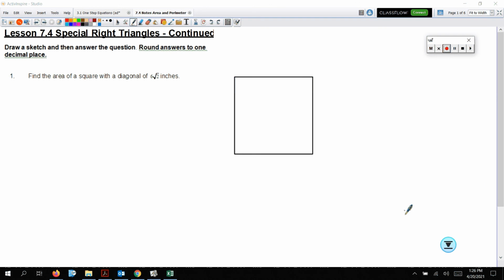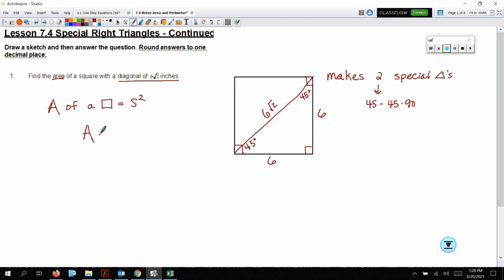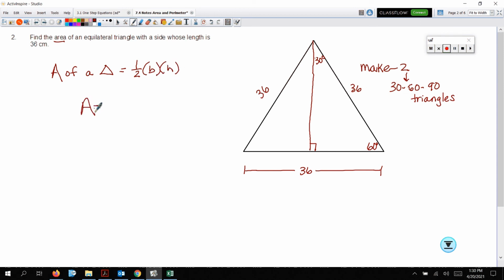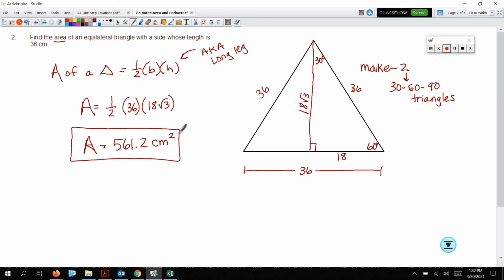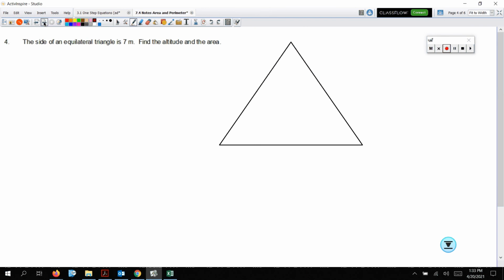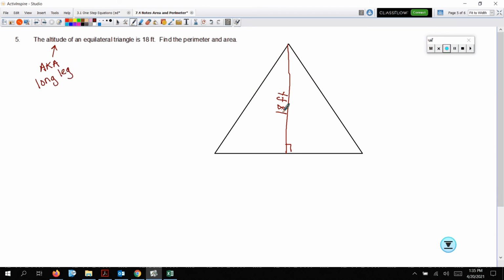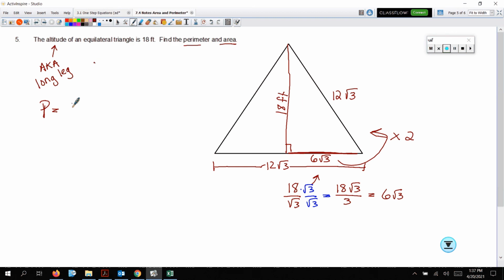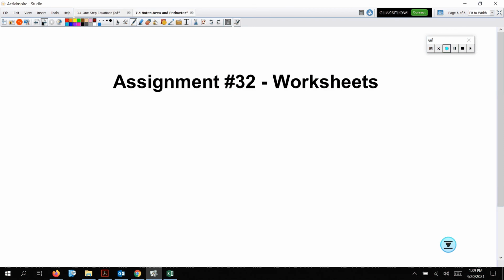7 4 Area and Perimeter